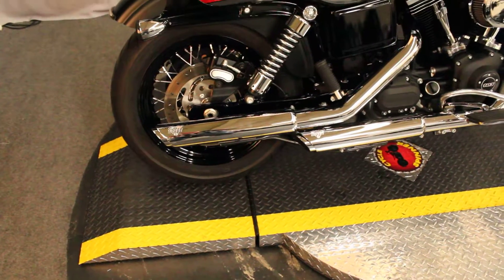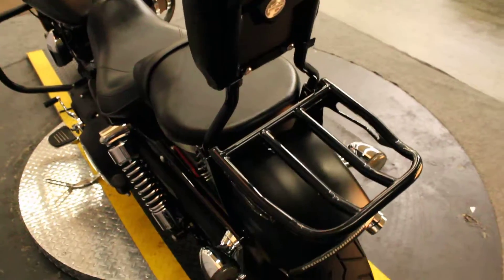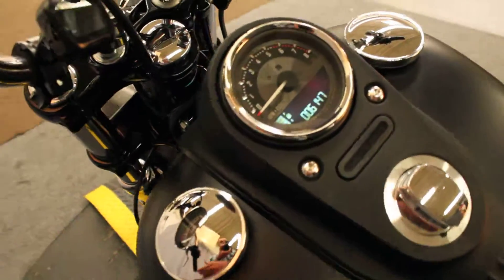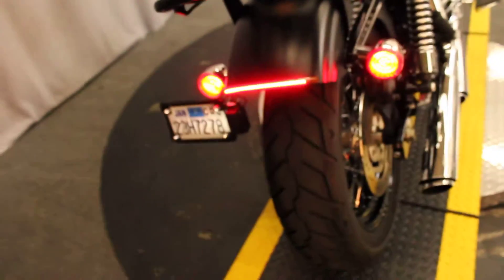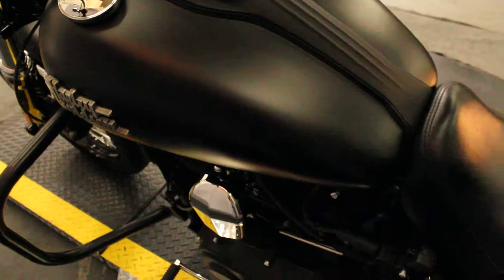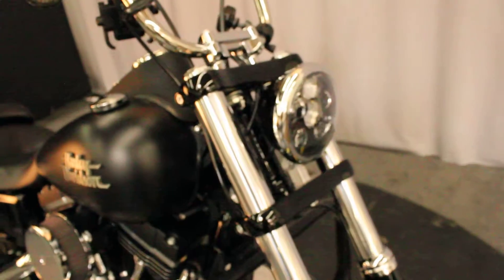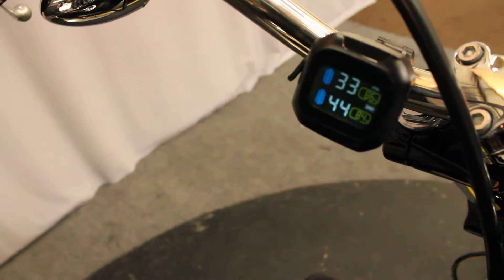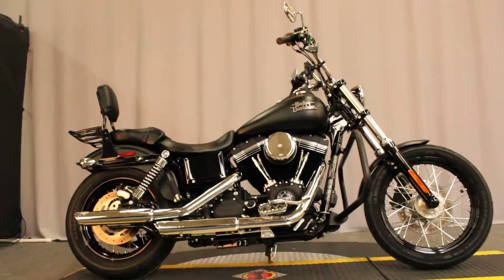2017 FXDB Dyna Street Bob at Biggs Harley-Davidson in San Marcos, CA